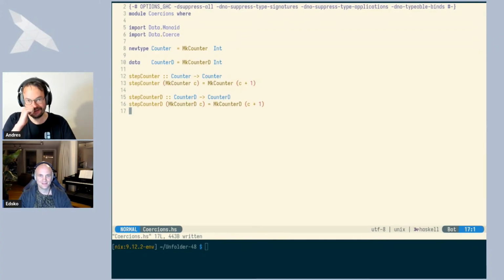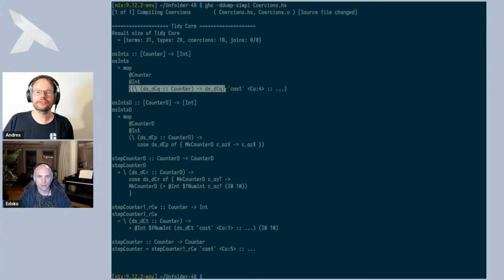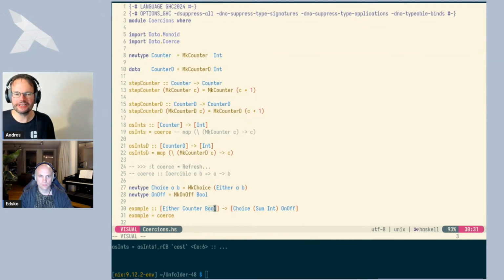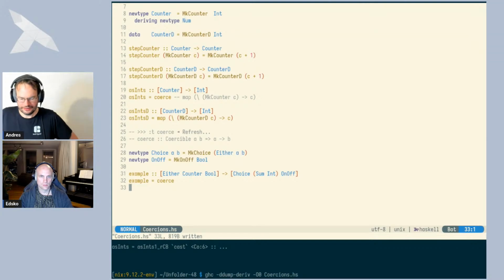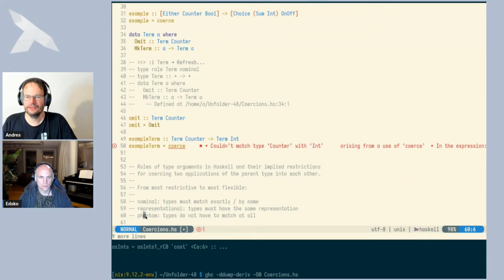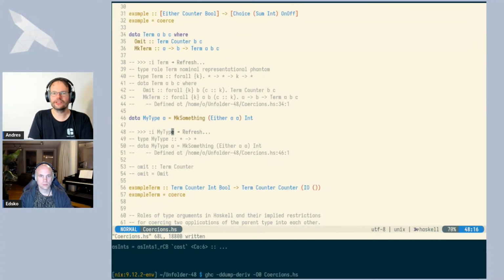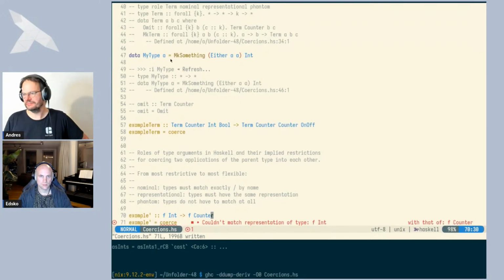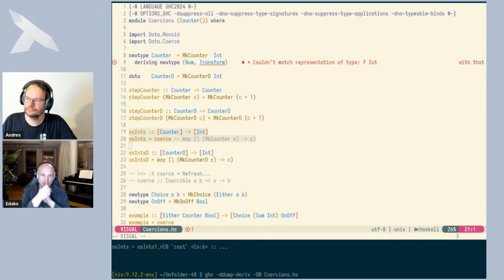Safe coercions (Haskell Unfolder #48)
When GHC knows that two types have the same run-time representation, it allows you to use coerce to go from a value of one to a value of the other in a safe and cost-free way. Primarily, the opportunity to coerce arises from the use of newtype, where the new type is guaranteed to have the same representation as the wrapped type. However, the implications of this are surprisingly complex, primarily due to interactions with other features such as type classes, type families and GADTs, and have led to the introduction of roles as an aspect of the type system intended to reason about run-time representations more precisely. In this episode, we will explain why coerce is useful and how roles can help you understand what works and what does not.